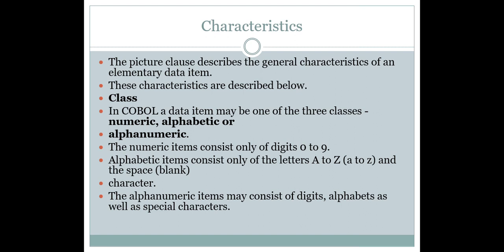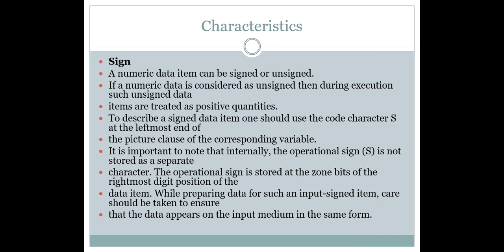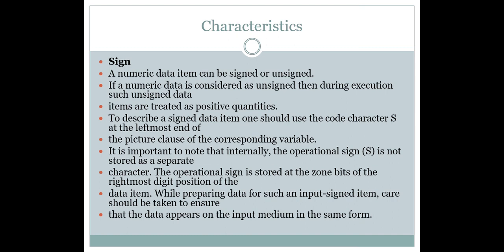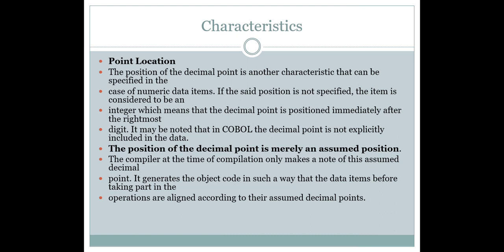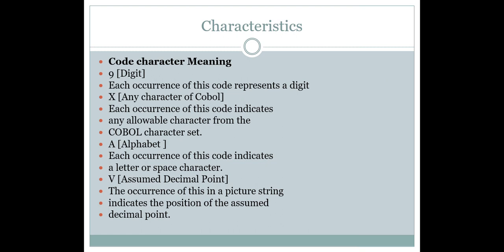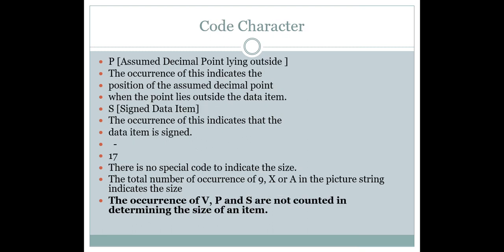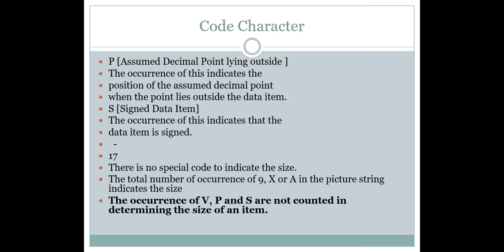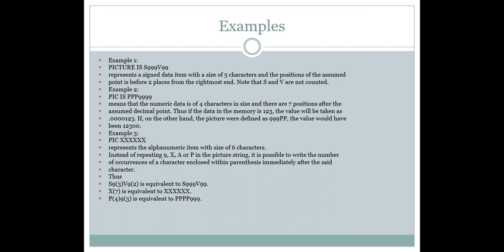Cobol - Picture clause